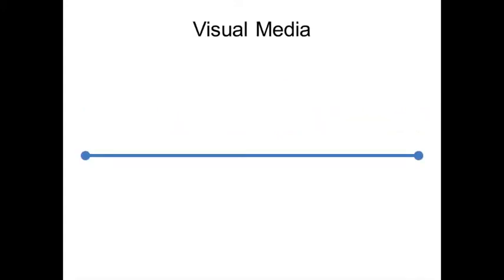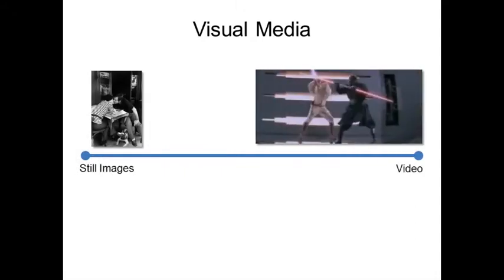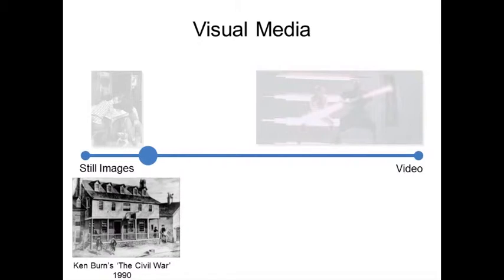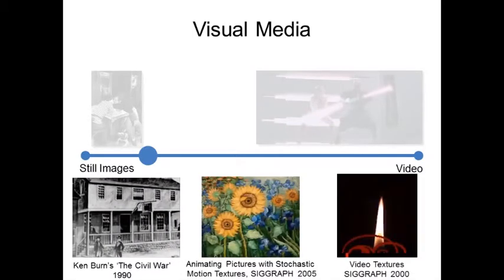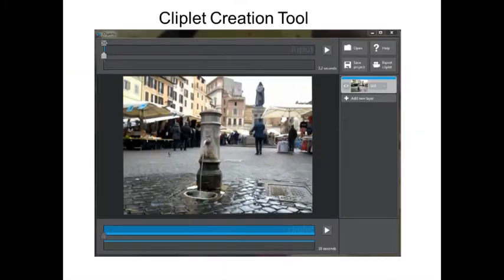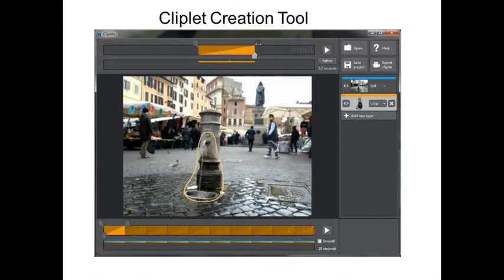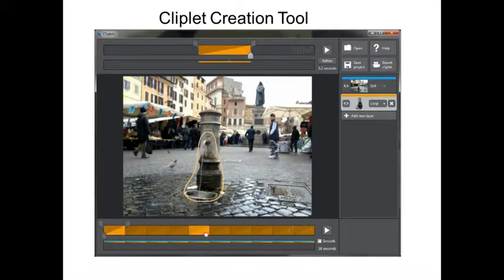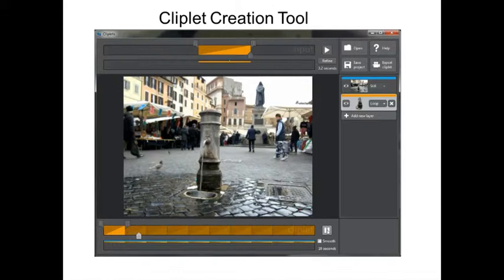Cliplets: Juxtaposing Still and Dynamic Imagery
Joshi, N., Metha, S., Drucker, S., Stollnitz, E., Hoppe, H., Uyttendaele, M., and Cohen, M. Cliplets: Juxtaposing Still and Dynamic Imagery. ACM UIST 2012.